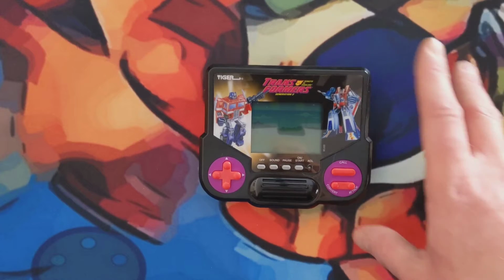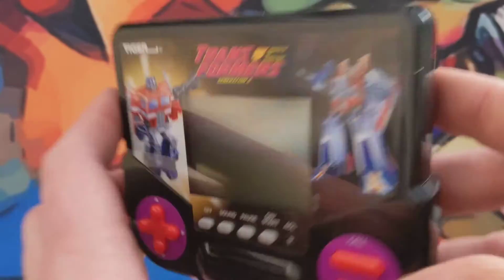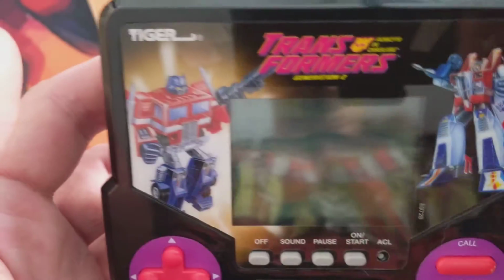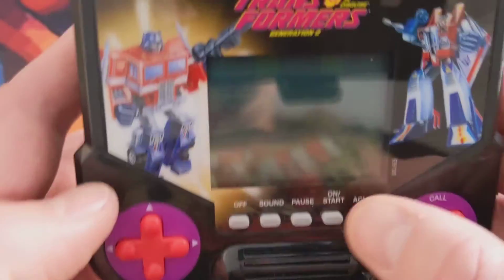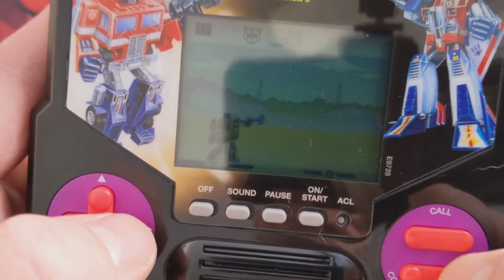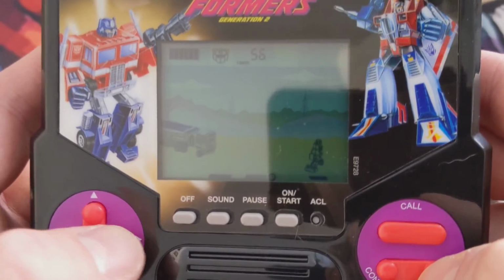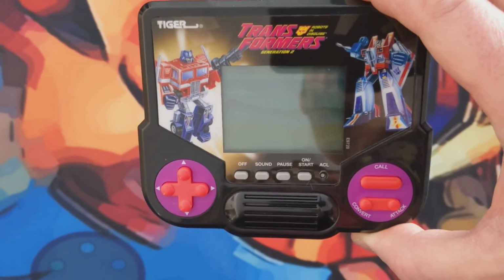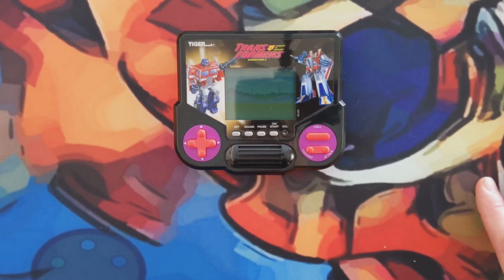ProtoFoxy Reviews: Tiger LCD Game Transformers Generation 2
Come on in and check out my review of the Tiger LCD Transformers Generation 2 game